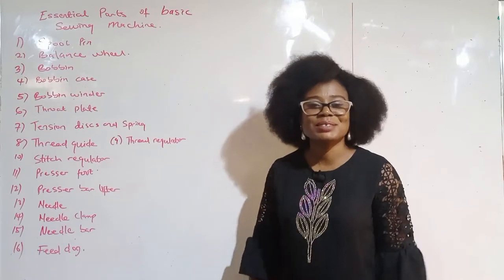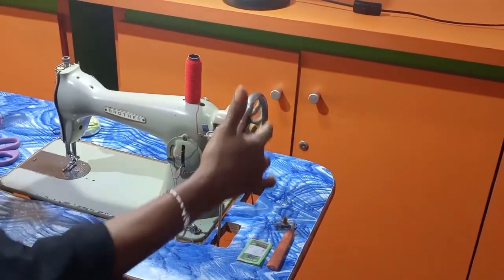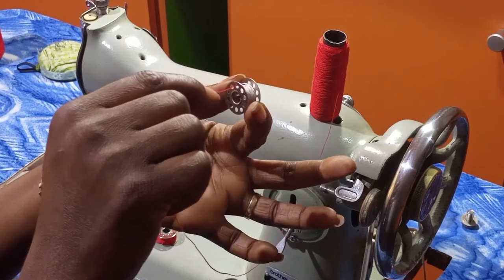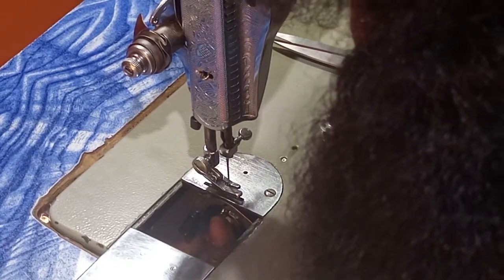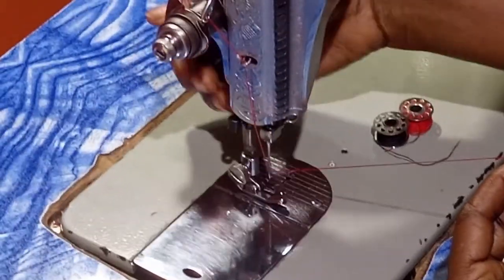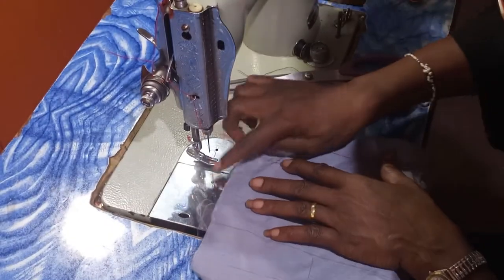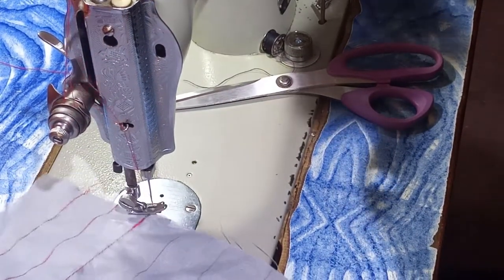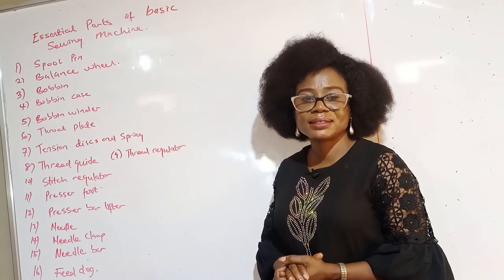SEWING MACHINE: INTRODUCTION TO SEWING MACHINE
This video is basically on introduction to sewing machine.